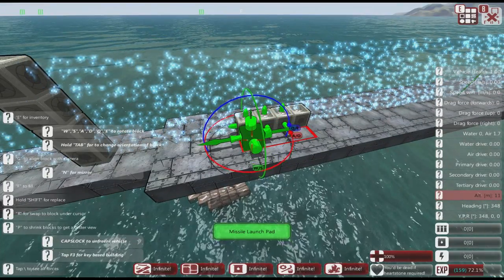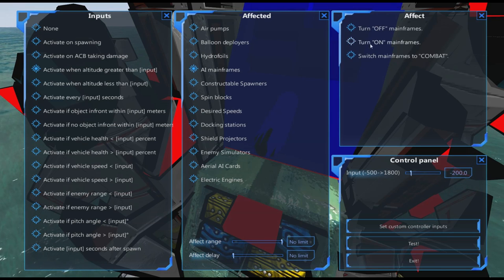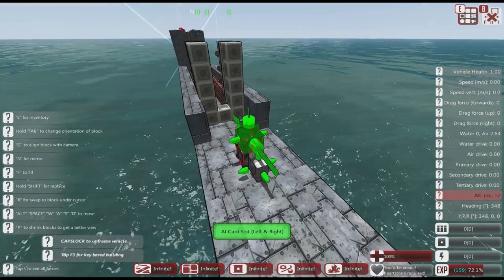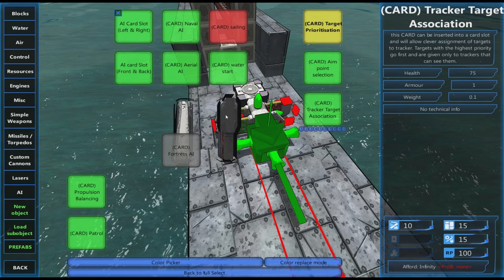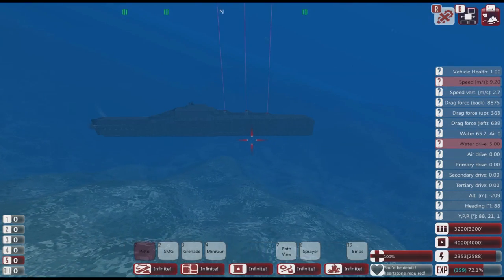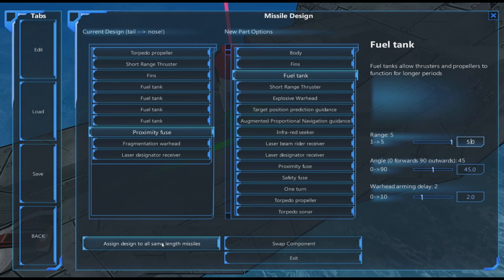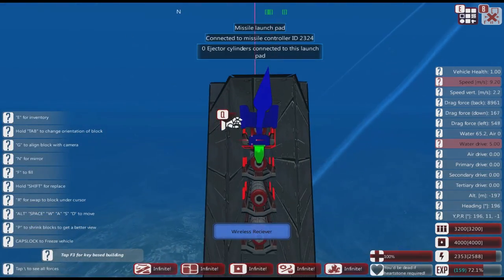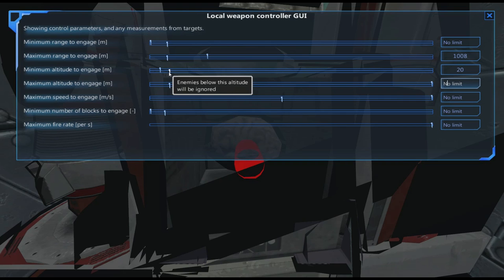From The Depths 1.6 E19- Deep Sea Vessel. Attacking from the Deep. LetsBuild, Playthrough .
A new DSV submarine to cruise and attack from 300m below the surface

If you want to skip to the different sections see video times below
Basic Design Considerations- 4:48
Building - 38:36
Result - 58:25
DSV Weapon Setup - 59:58
Combat Testing - 1:17:34